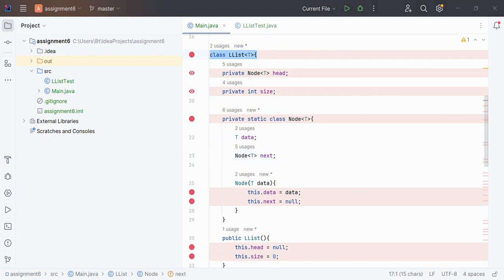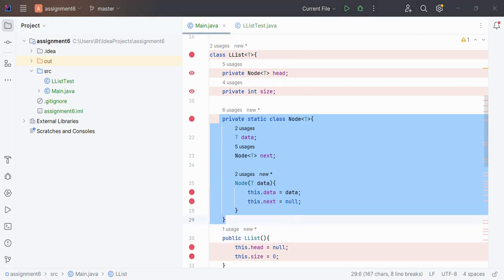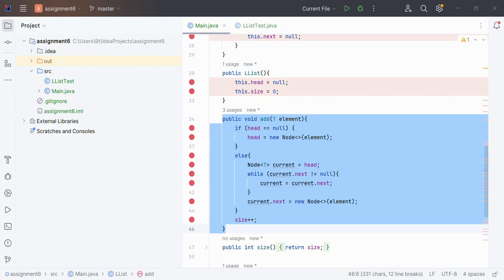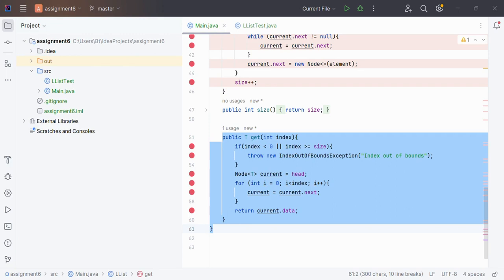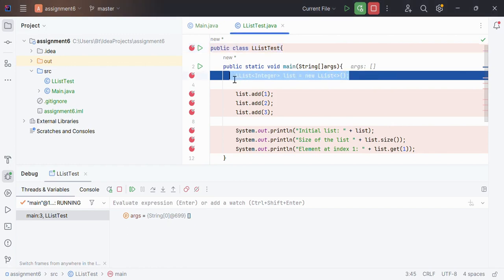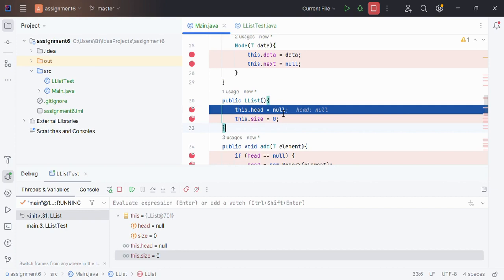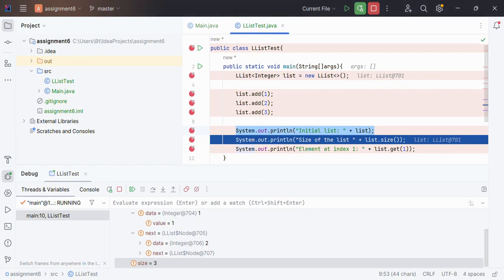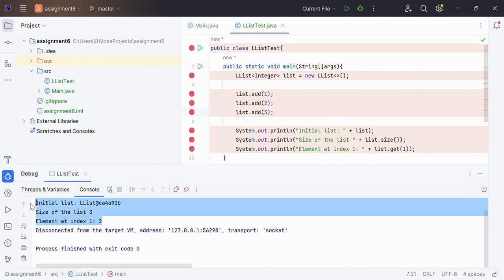COMP2002 ASSIGNMENT 6